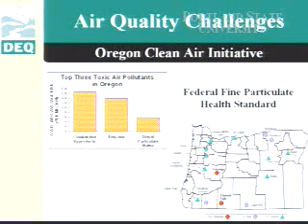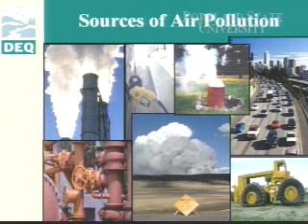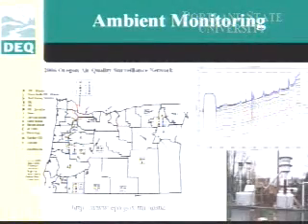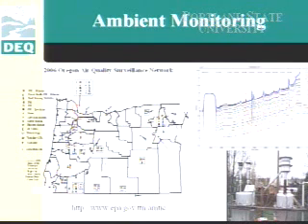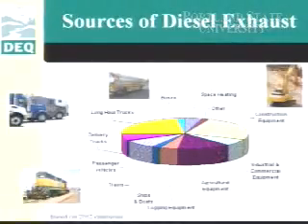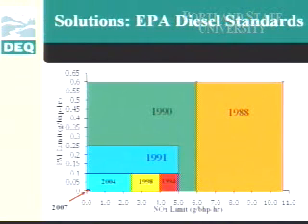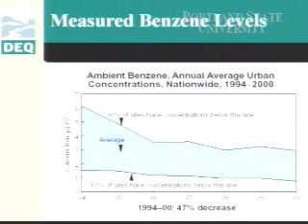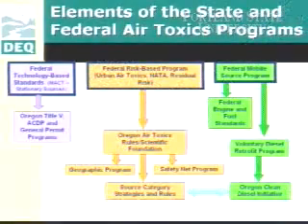Air Quality: Toxics and Transportation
The video begins at 3:26.
Seminar Speaker:
Gregg Lande, Oregon Department of Environmental Quality
Event Date:
Friday, February 9, 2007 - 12:00pm to 1:00pm